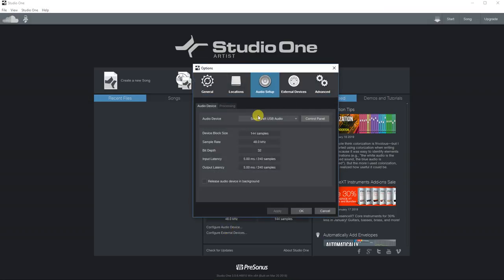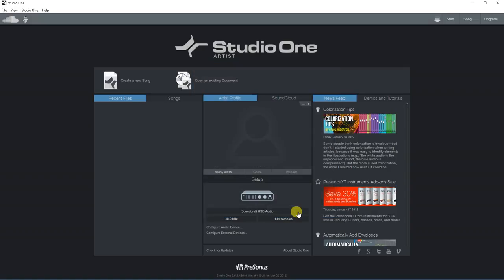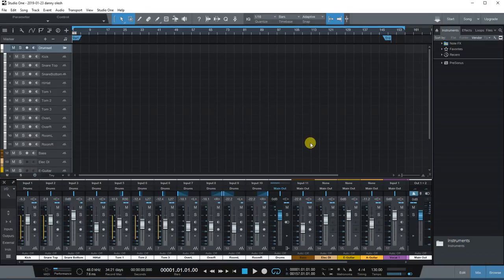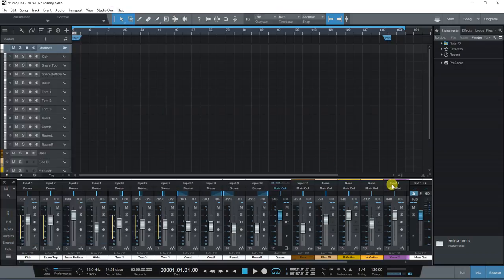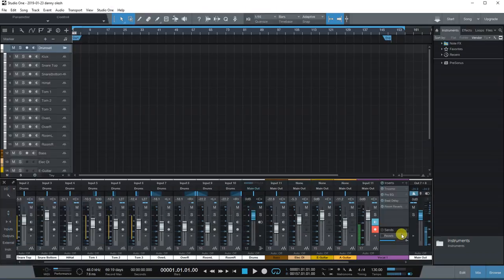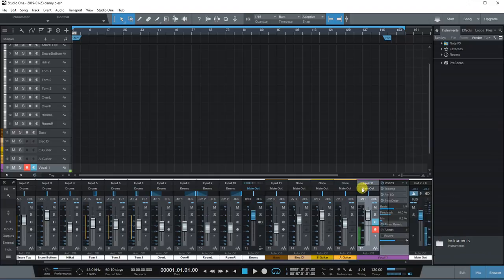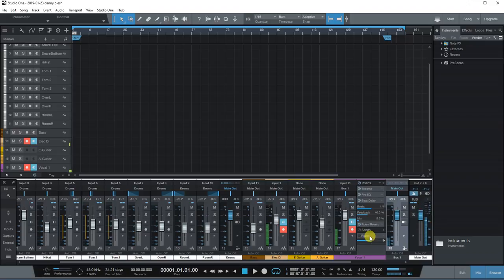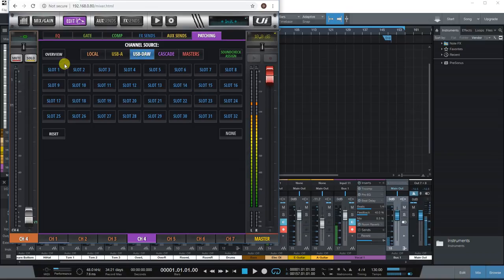Ui24 V3 Studio One Daw setup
Simple starting point to use with Studio ONE